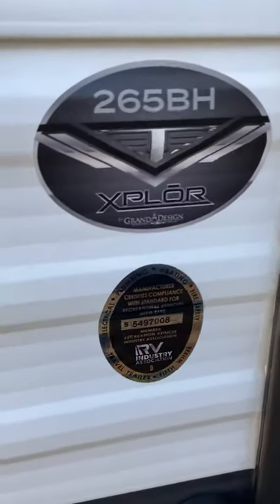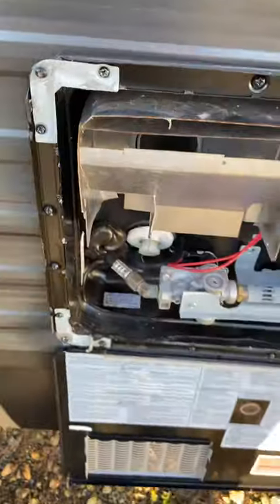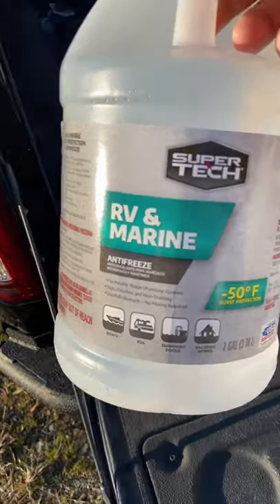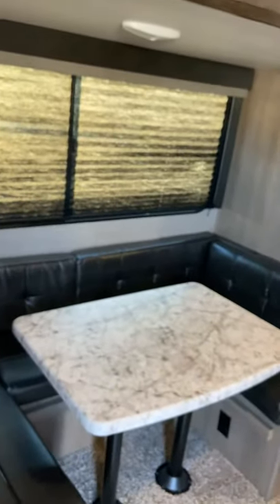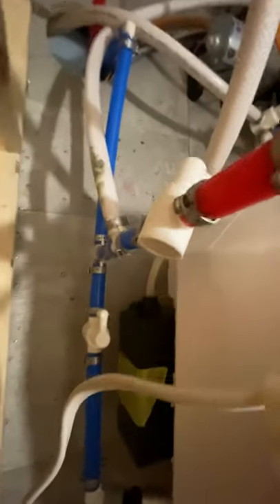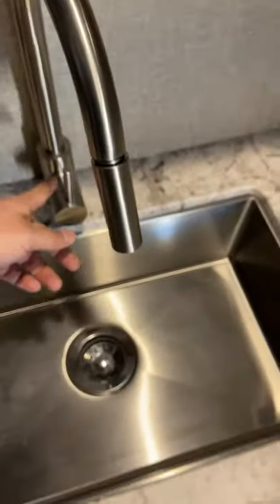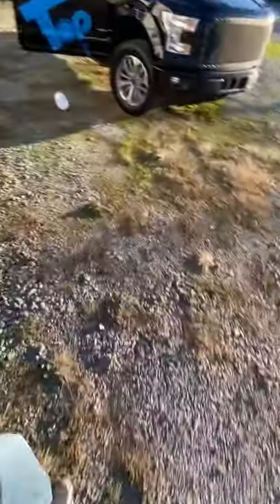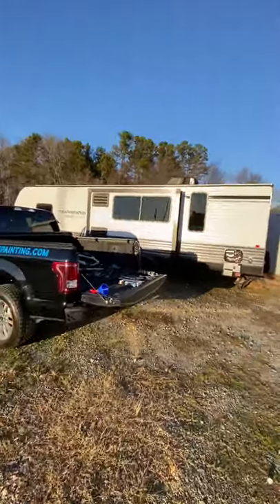How to Winterize your travel trailer or RV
How to winterize a 2020 grand design transcend xplor 265bh!